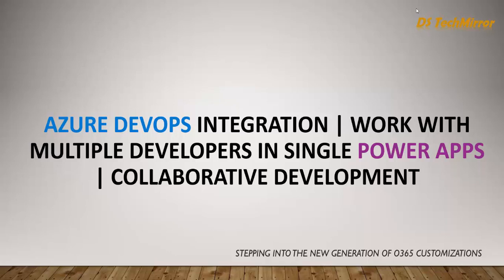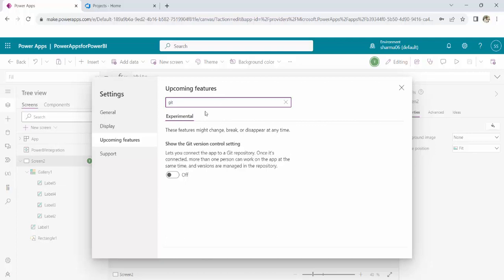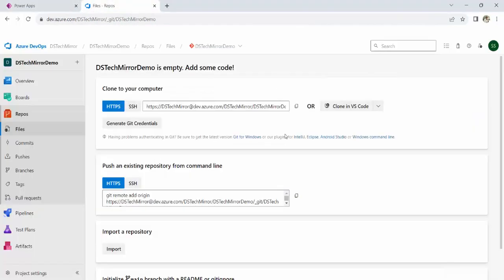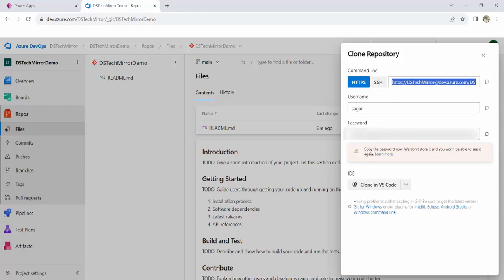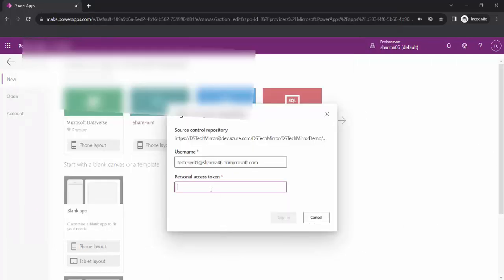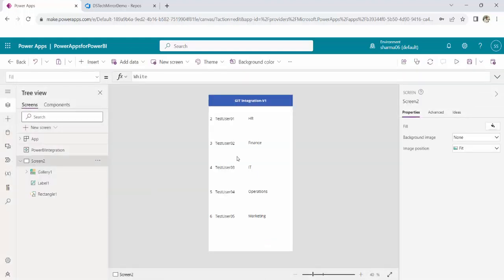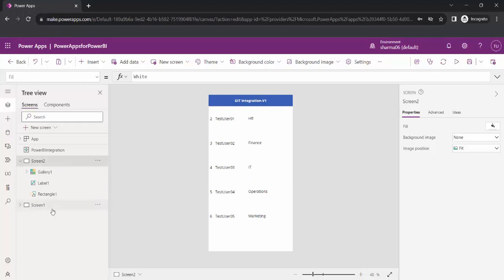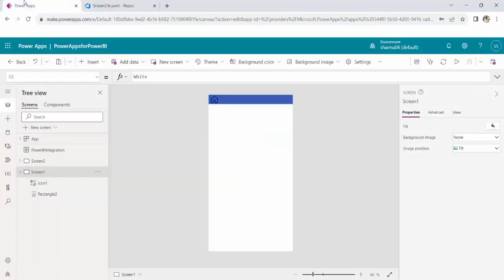PowerApps Work With Multiple Developers | Azure DevOps Integration | Collaborative Development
In this video, you will learn how we can connect PowerApps with azure devops and enable collaborative development.